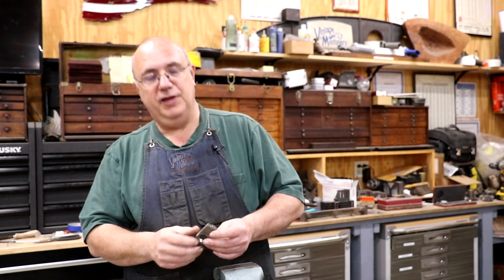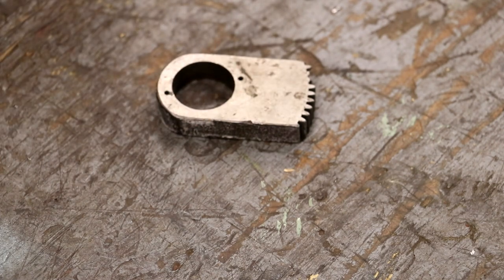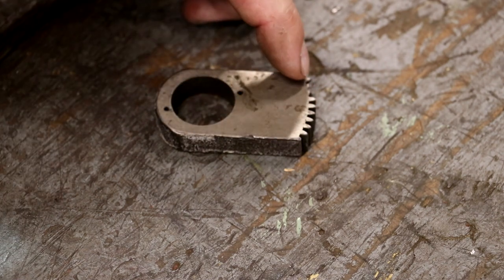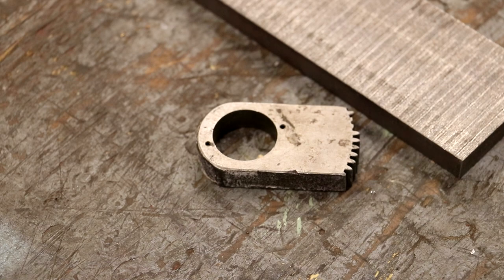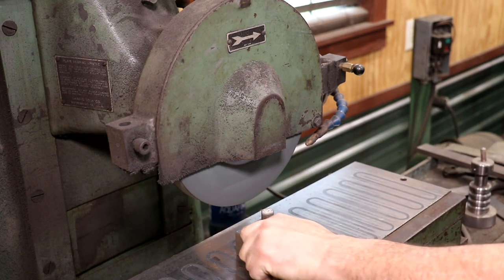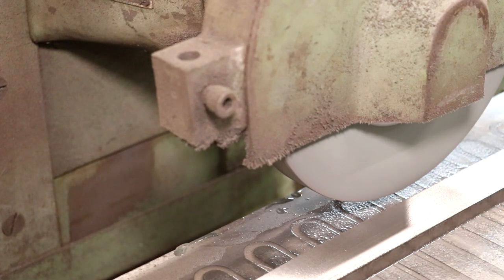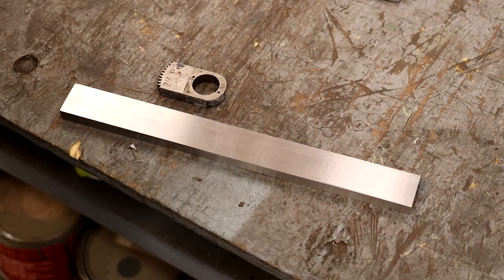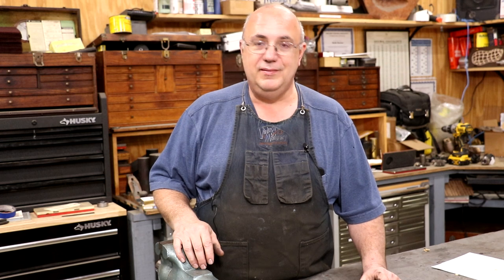Monarch 10EE Segment Gear: Grinding a Cast Iron Blank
Machining a cast iron blank to make a segment gear for a Monarch 10EE lathe.